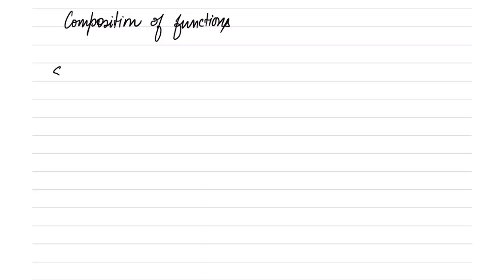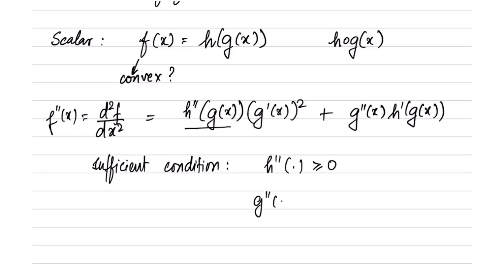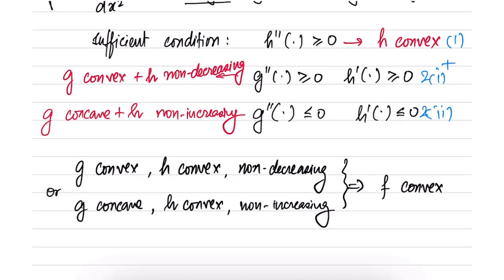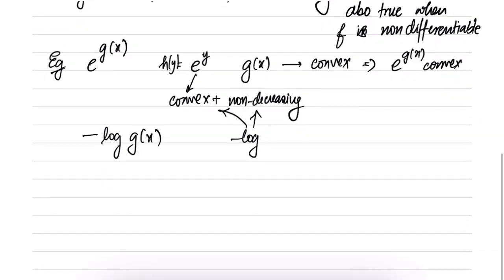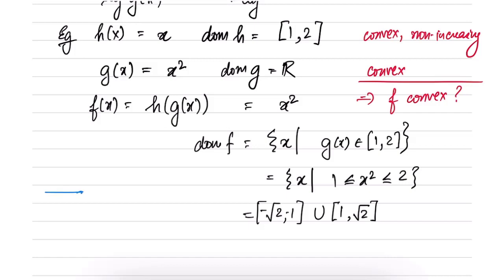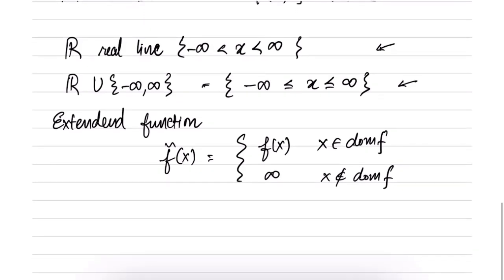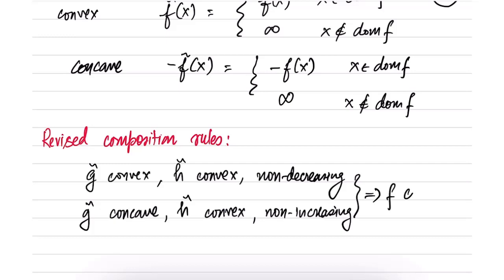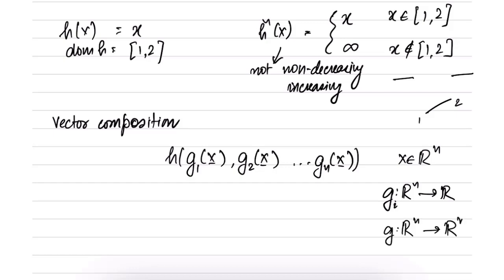Composition Rules for Convex Functions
We answer the question: Is composition of functions convex?